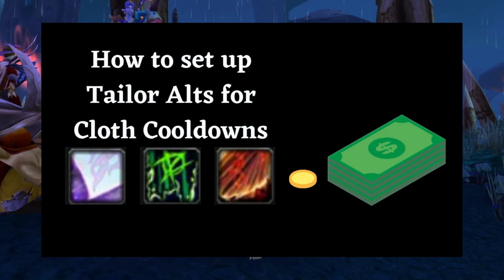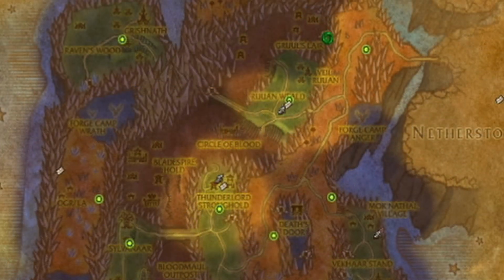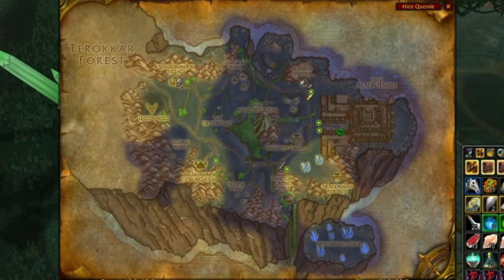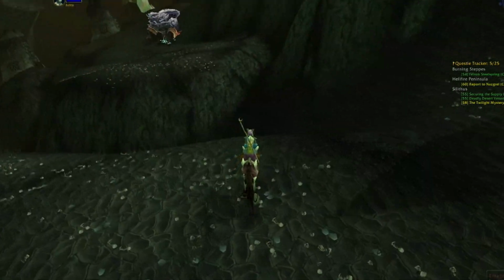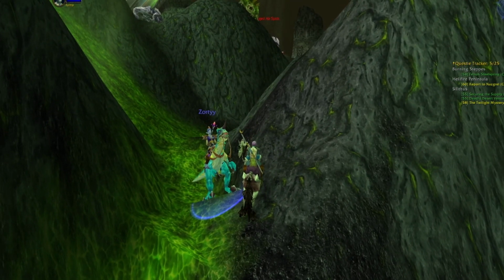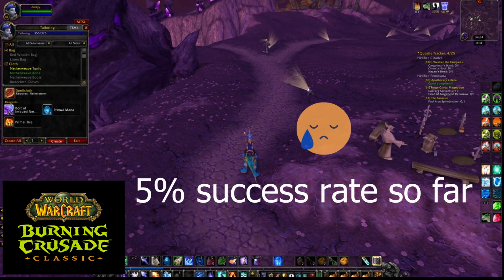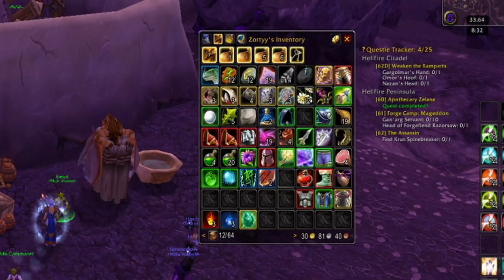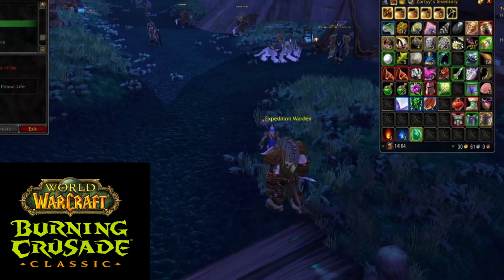How to set up Tailoring Alts in WoW TBC Classic to make Spellcloth Shadowcloth and Primal Mooncloth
Turn your level 60 characters into gold making machines with tailoring cloth cooldowns.  The Burning Crusade introduced a lot of new powerful crafted gear most of which take specialty cloth that can only be made once every 4 days. This cloth is selling at a premium right now so take advantage!

In this video I show you the routes that I take my crafting alts to make all three specialty cloth for an easy 400g per character every week.

0:00 Intro
0:13 Flightpaths & Hearth
1:19 Gather Materials
1:45 Shadowweave
4:30 Spellcloth
6:30 Primal Mooncloth

My Equipment
Gaming Laptop
Boom arm + Mic accessories
Macro Mouse
Laptop Mouse